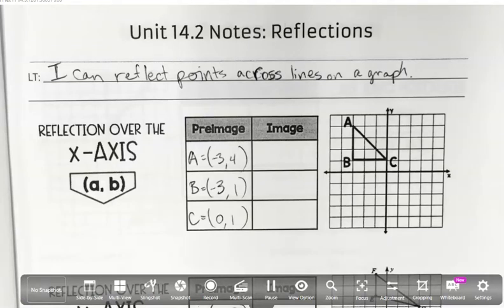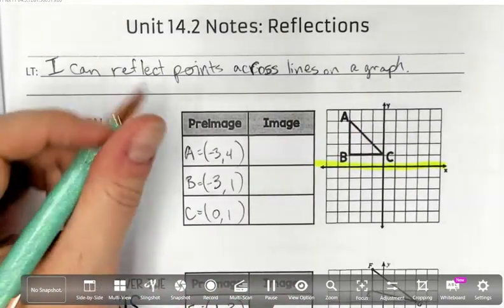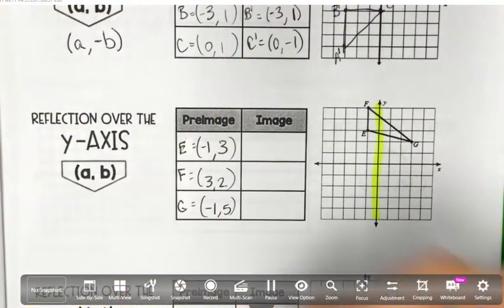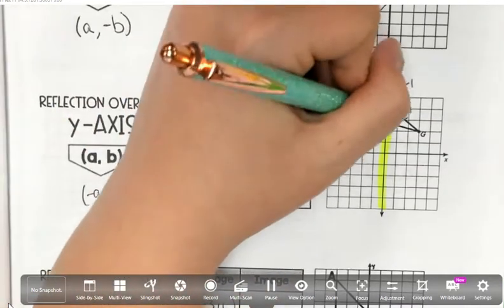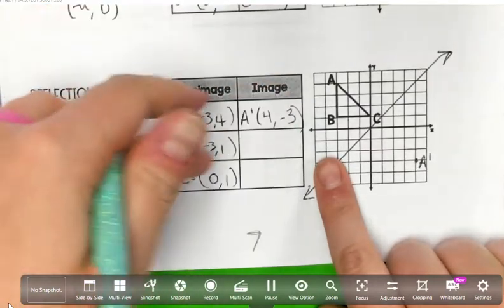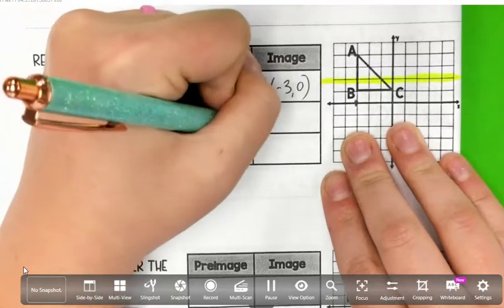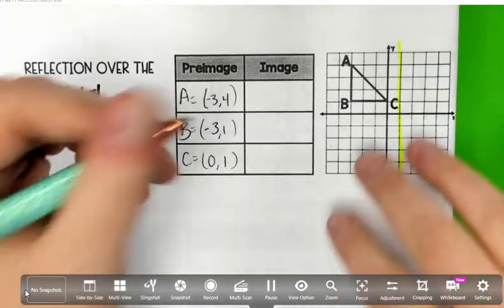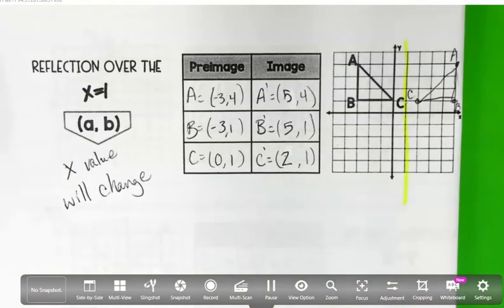Unit 14.2 Notes: Reflections